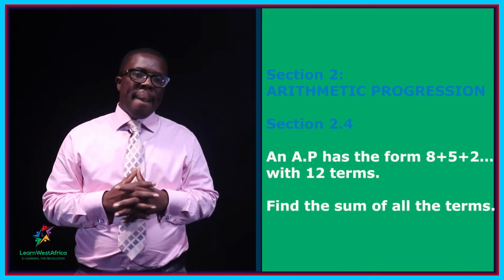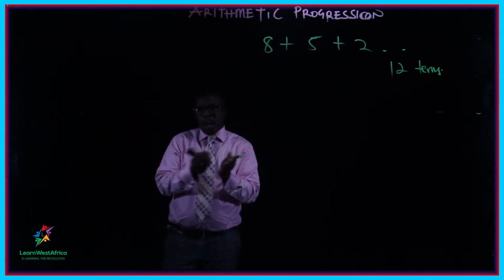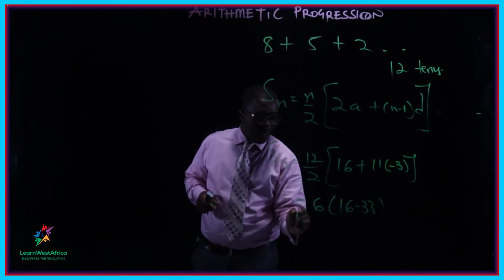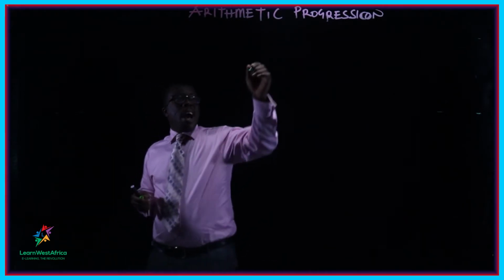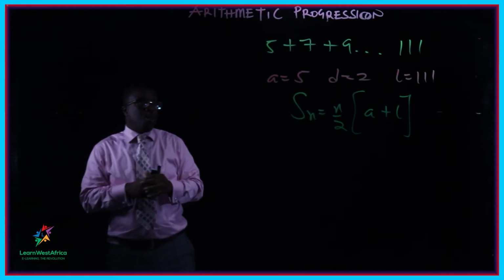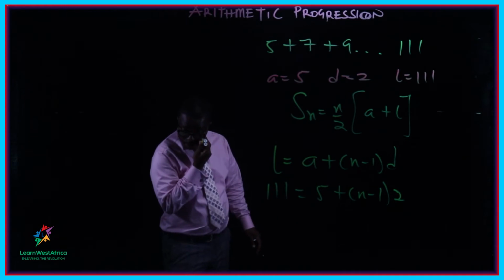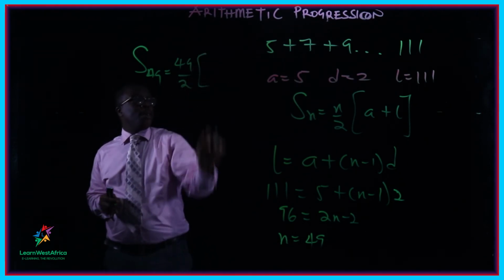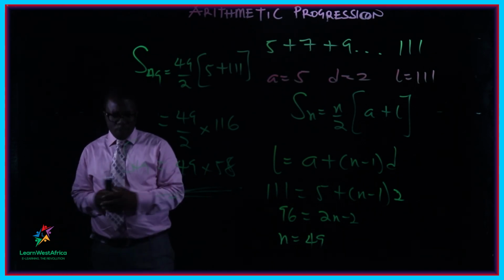Arithmetic Progression Sum of Terms of an A.P ( IGCSE / O level Add Math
in this subsection, we will see how the sum of terms of an Arithmetic progression can be used or can be found when you are giving the ap also if you are given the sum of the terms of an Arithmetic Progression.